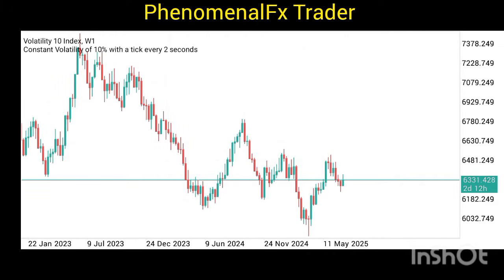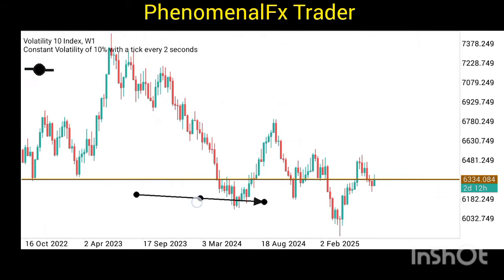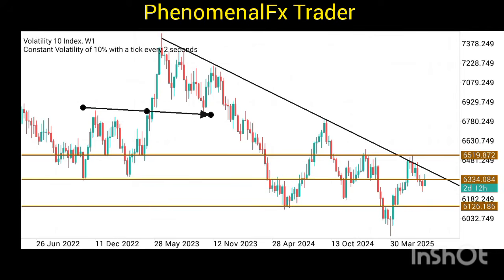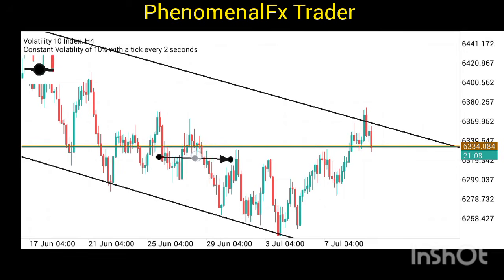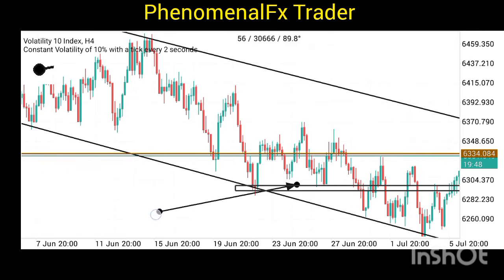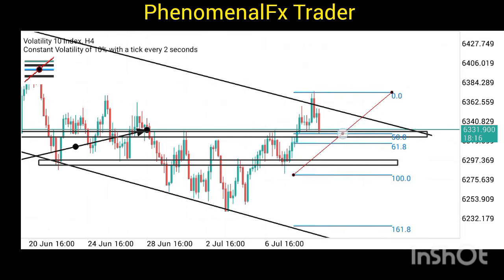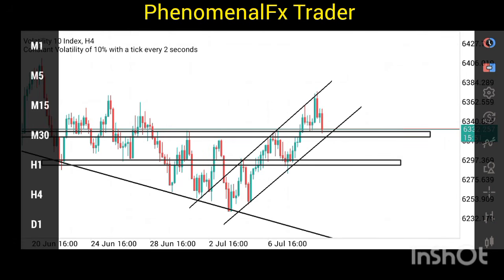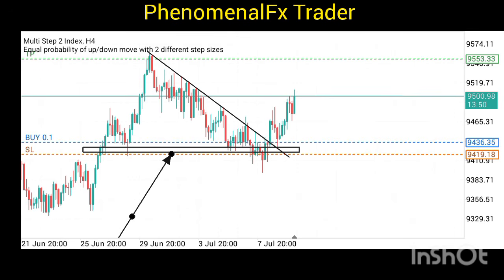Latest Price Action Strategy for Synthetic Indices | Technical Analysis for Volatility, Boom & Crash